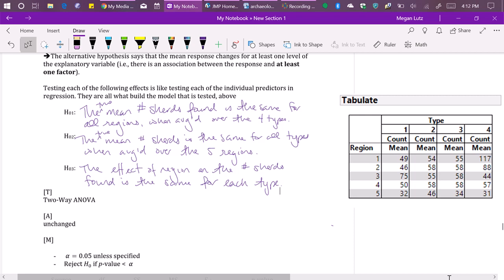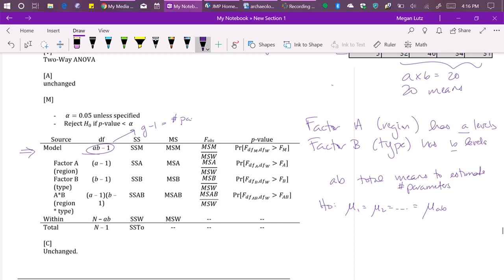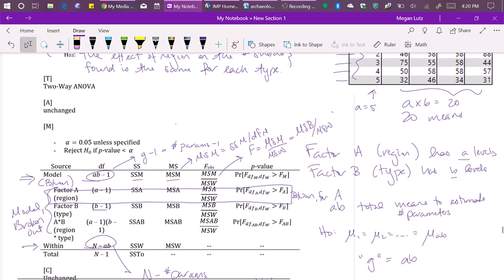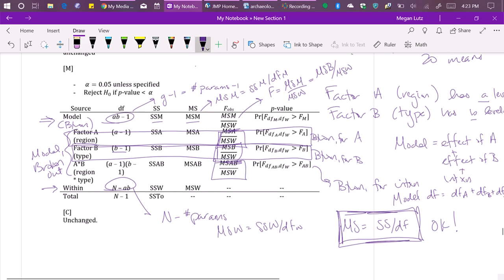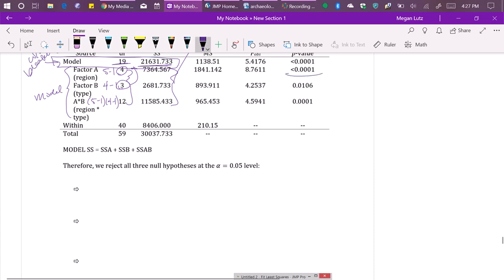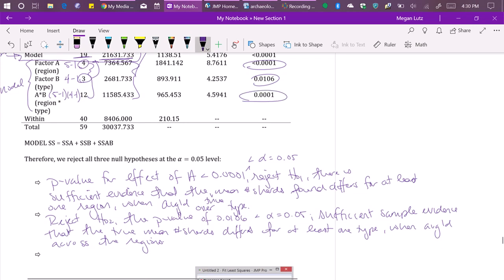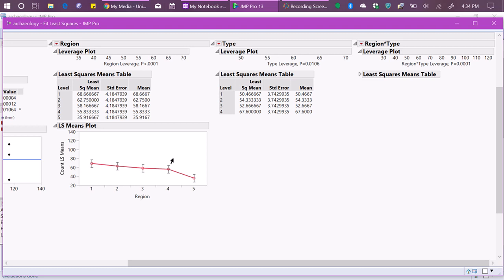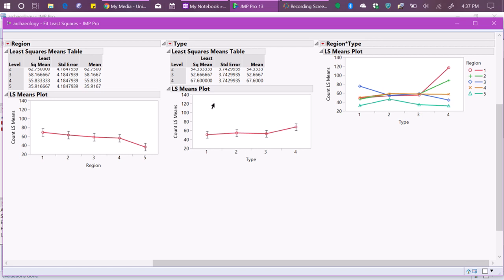Two-way ANOVA in JMP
Two-way ANOVA in JMP, using the archaeology data example from class.